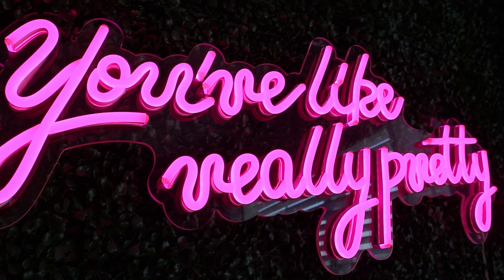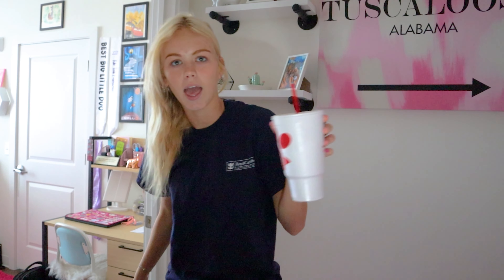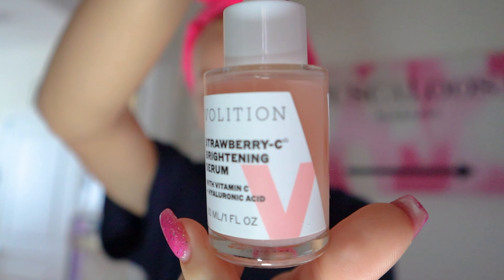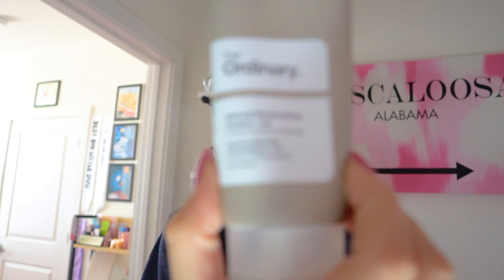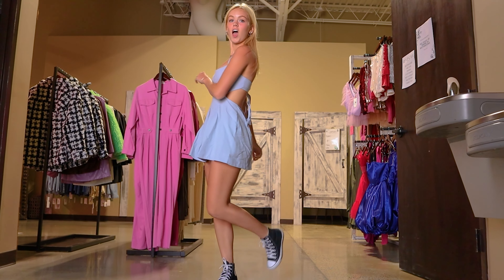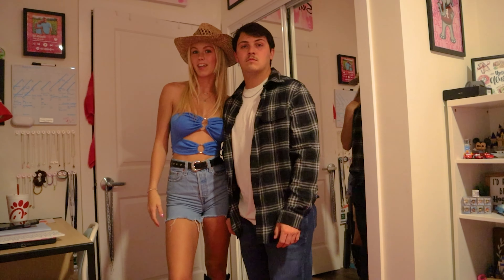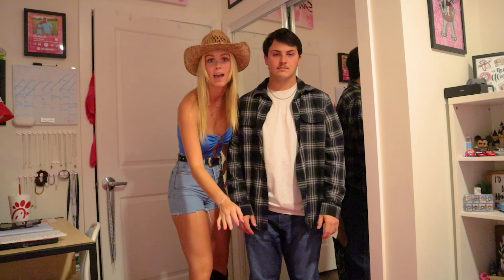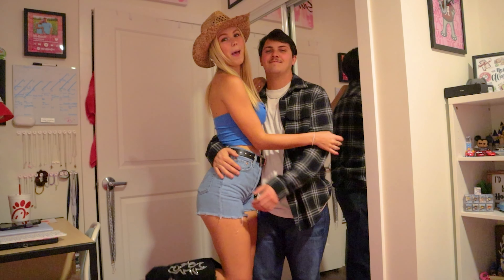DAY IN MY LIFE | Get ready with me | Come with me to model | The University of Alabama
Hey everyone! Come get ready with me for my day. I went to work and model at a local boutique called Sparrow and got ready for my date party. The theme was Daisy Duke and Cowboy Boots.
I hope you guys enjoy watching it! I will see you in my next video!

Use my Code: KAYLEE20OFF

Code: Kaylee25